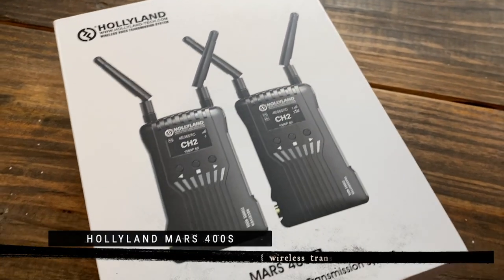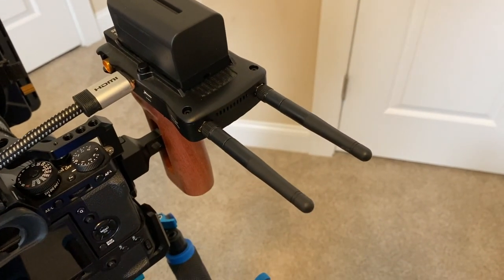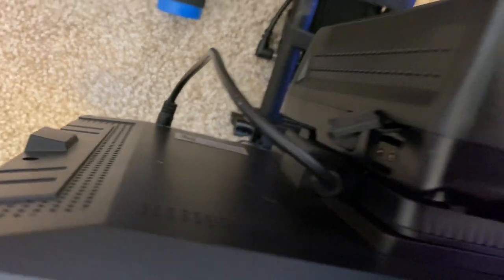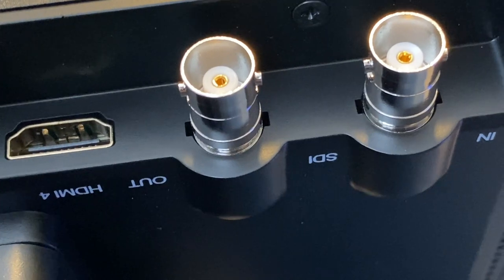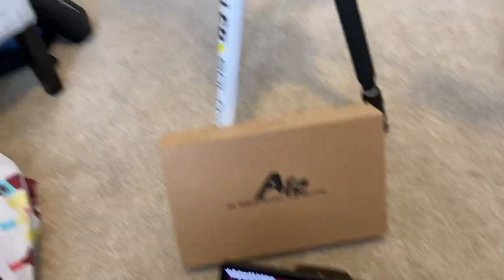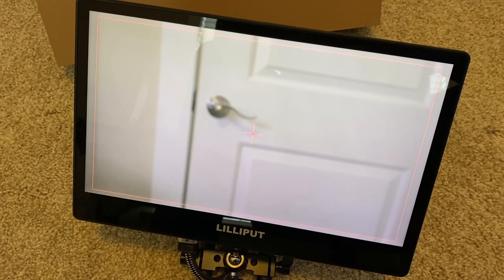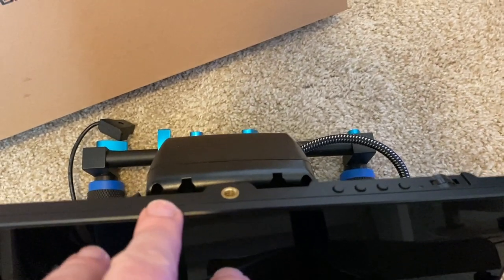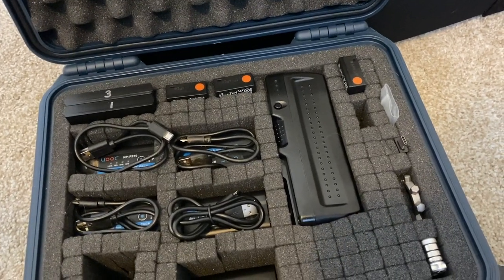How I Shot My FIRST FEATURE FILM - "Tethered" - Episode 3: Video Village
This is Episode 3 of the video series I'm making on how I shot my first feature film. In a Pandemic! It's a SAG-AFTRA Production. This episode covers the Video Village that I used, why I chose it, and how I assembled it.

Episode 3: Video Village - YOU ARE HERE

Video Village parts:
Hollyland Mars 400S Wireless SDI/HDMI Video Transmitter and Receiver
Lilliput A12 12.5" 3G-SDI Monitor
HDMI Cable (4K 60Hz, HDCP 2.2, HDR, 18Gbps) with Braided Cord, 2 Feet
Neewer Portable FilmMaker System
Kastar D-Type Charger with D Tap Cable
Neewer V Mount/V Lock Battery - 150Wh 14.4V 10400mAh Rechargeable Li-ion Battery
CAMVATE 15mm Rod Clamp Railblock Articulated 1/4 Hot Shoe Mount Mini Ball Head
10000mAh USB C Battery Pack
Lanparte DC-55-25 D-tap Power Cable for Black Magic Camera (Black)

Main Rig:
Fujifilm X-T3 Camera Body, Black - with Fujifilm VG-XT3 Vertical Battery Grip, Spare Battery
Fujinon MKX18-55mmT2.9 Lens
Lexar Professional 1000x 256GB SDXC UHS-II Card
Neewer Camera Movie Video Making Rig Set
SMALLRIG cage (for battery grip)
SMALLRIG Top Handle Grip
SMALLRIG Lens Support
SMALLRIG 12 Inches (30 cm) Aluminum Alloy 15mm Rods
SMALLRIG 15mm Rod Clamp -1995
SMALLRIG Quick Release Rod Mount Adjustable 15mm Rod Clamp Adapter - 960
CAMVATE 11" Articulating Magic Arm for Camera Monitor
CAMVATE 15mm Aluminum Rod with Double-Ended 1/4"-20 Female Threads
CAMVATE Camera Handle Grip Support Mount
Tilta Nucleus-Nano Wireless Lens/Focus Control System
Micro HDMI to HDMI Cable Adapter
Fujifilm NP-W126 Li-Ion Rechargeable Battery

Gimbal:
Fujifilm X-T3 Camera, Black with Fujinon XF18-55mm F2.8-4 R LM Optical Image Stabilizer Lens kit
SMALLRIG Adjustable Wooden Handle Hand Grip for DJI Ronin SC Gimbal – BSS2413
SMALLRIG Adjustable Camera Monitor Mount for DJI Ronin-SC - BSE2386
SMALLRIG Field Monitor Holder Mount with Cold Shoe for 5 inch and 7 inch Monitor, Swivel and Tilt - BSE2346

Monitor/recording:
Atomos Ninja Inferno:
Atomos ATOMPWRKT2 Power Kit 2 for Inferno, Ninja V, Flame Monitors
2 Pack NP-F970 Battery
Atomos ATOMCAD112 Master Caddy II Hard Drive Case
UGREEN SATA to USB 3.0 Adapter Cable for 3.5/2.5 Inch SSD HDD SATA III Hard Drive Disk

SMALLRIG Folding Toolset

CAMVATE 15mm Rod Clamp Railblock Articulated 1/4 Hot Shoe Mount Mini Ball

I hope you will participate by asking questions and giving advice (to me and other viewers). The easiest way to do that is to go to my FaceBook